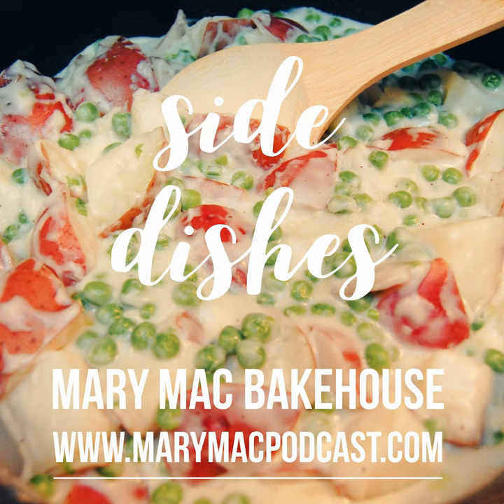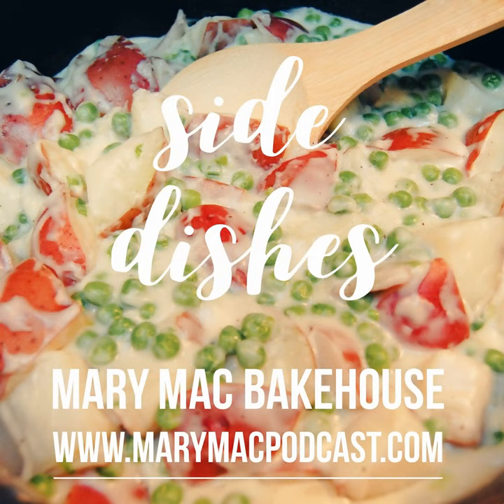58 - Side Dishes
Side Dishes! This week we give you recipes for several simple and delicious side dishes, family favorites from the Mac family to yours!

Be sure to check us out online on Facebook and Instagram (@marymacbakehouse), Twitter (@marymacmixes), and on our